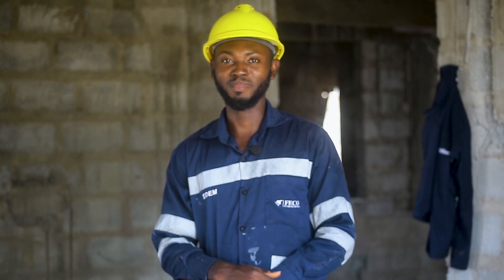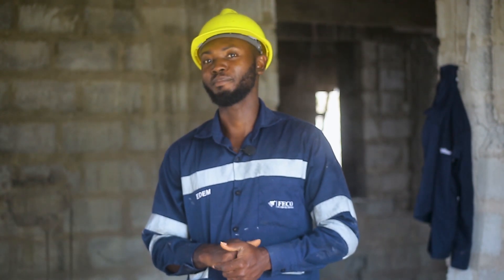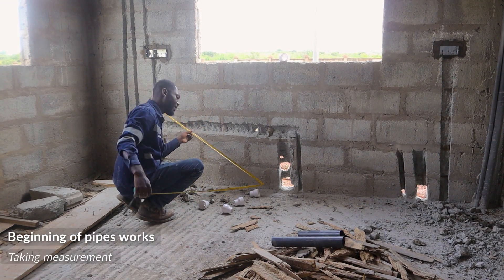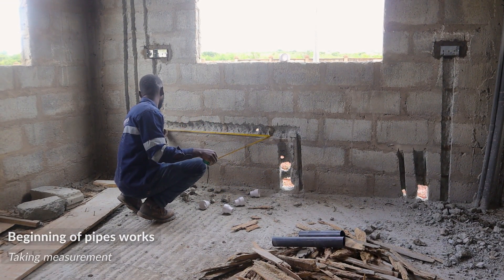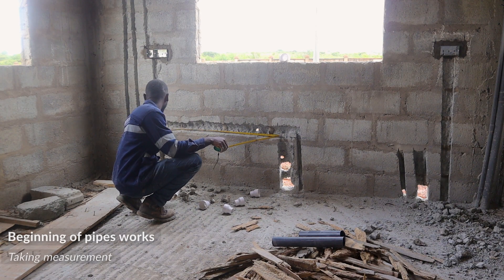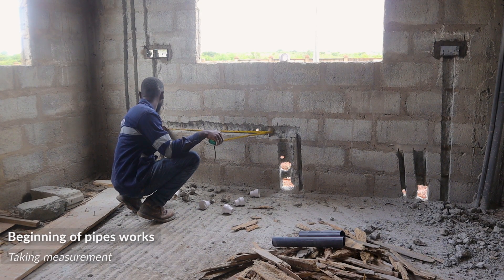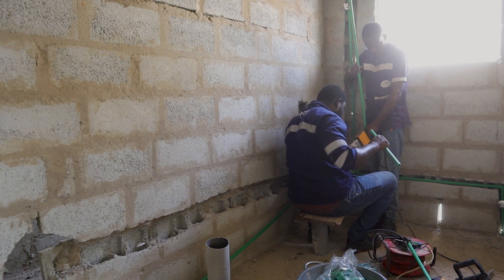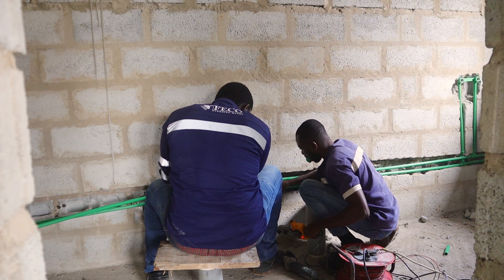Efficient Plumbing Works in Ghana: Installing Water Supply Lines with PPR Pipes | Feco Plumbing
Welcome to Feco Plumbing Works! In this video, we showcase our expert plumbing team in action as they demonstrate the use of innovative PPR pipes for laying water supply lines in a brand new building in Ghana. PPR (Polypropylene Random Copolymer) pipes offer exceptional durability, leak-proof performance, and resistance to corrosion, making them an ideal choice for modern plumbing projects.

Follow our skilled plumbers step-by-step as they navigate through the installation process, ensuring a seamless and reliable water distribution system. We'll explain the advantages of using PPR pipes, such as their low maintenance requirements and longevity, which guarantee cost-effectiveness for our clients.

At Feco Plumbing, we take pride in delivering top-notch plumbing solutions that adhere to the highest industry standards. Join us in this educational video to witness how we prioritize quality and efficiency in every project we undertake. If you're interested in the world of plumbing and want to witness firsthand the latest techniques in the field, this video is a must-watch.

Let's build a strong and reliable water supply infrastructure together!